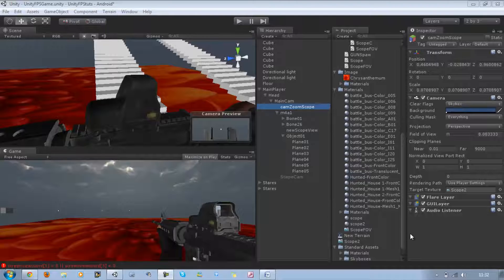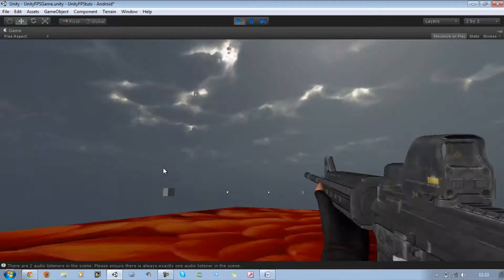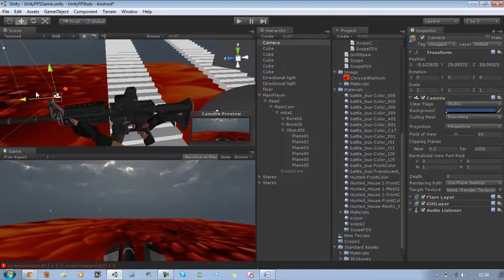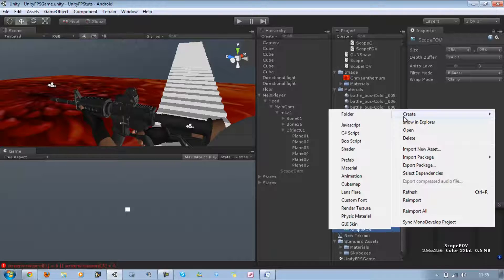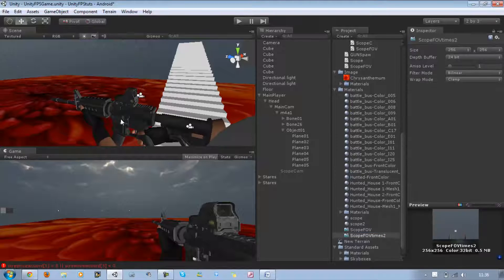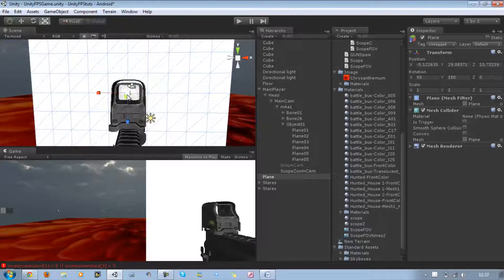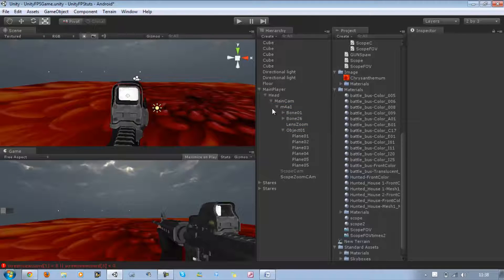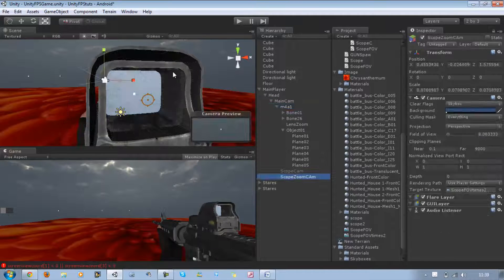038 -HyperShadeTutorials - Unity 3D Creating Scope Zoom Effect (PRO ONLY)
Hi guys,

This video will show you how to make a scope effect which are commonly seen on sniper scopes.

I have the permission of Roman Agapov to upload this video as it is his game on to my reviews channel.